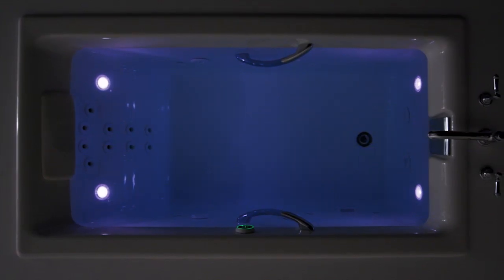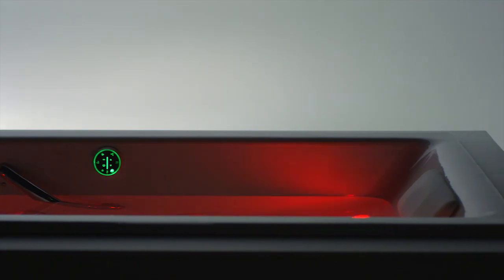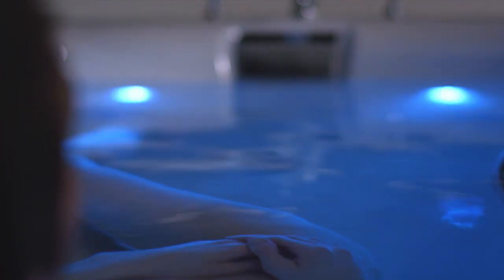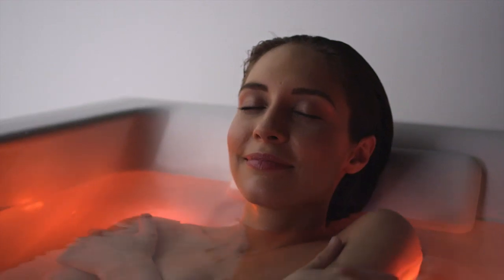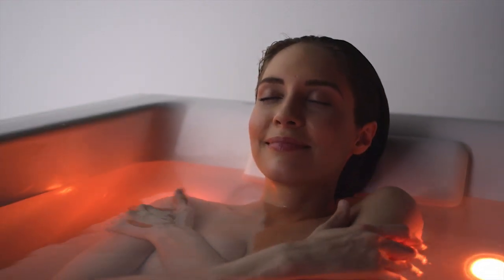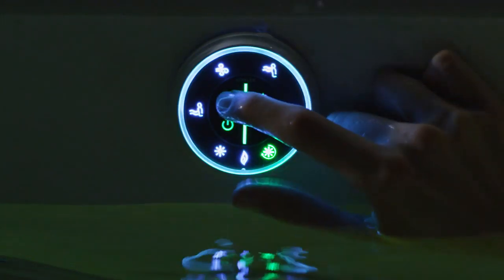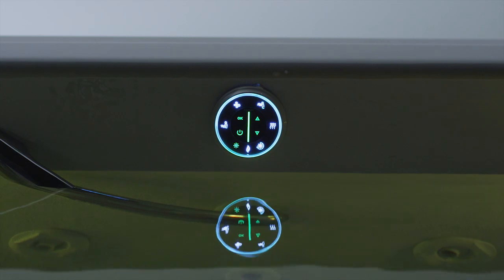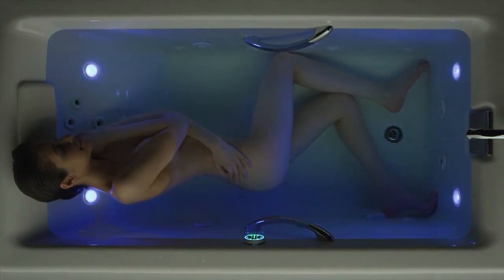Relax in a Soothing Bath with Lights - Kohler Chromatherapy Tubs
Unwind in this modern, high tech tub. See how a full spectrum of color can affect your mind and body in the bath with Kohler’s Chromatherapy lighting system.